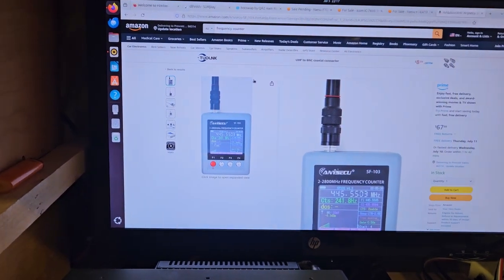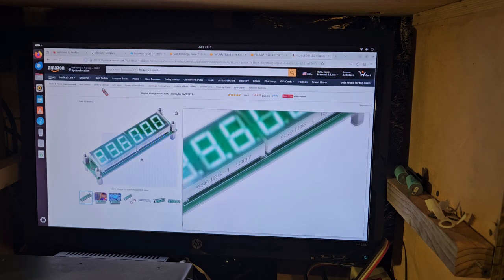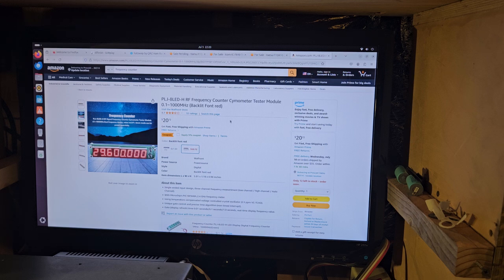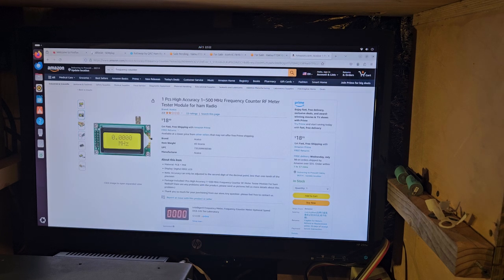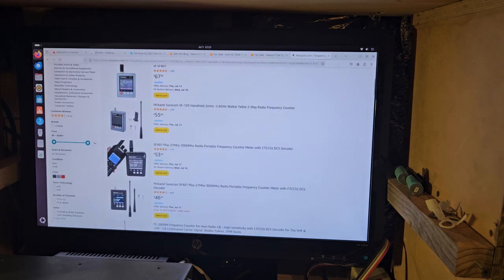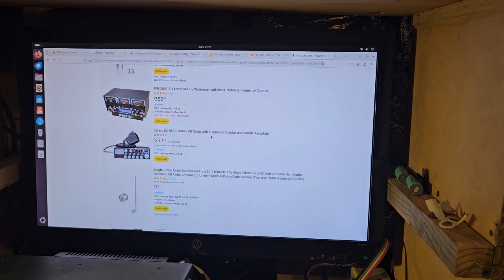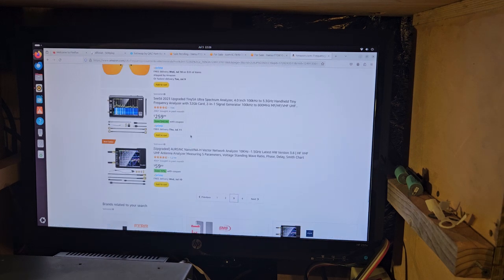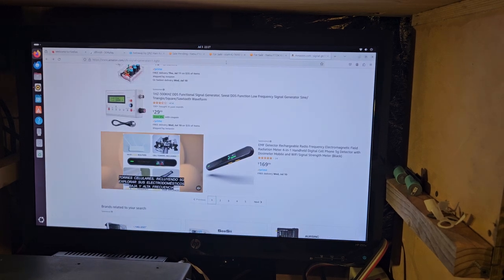cheap frequency counter generators